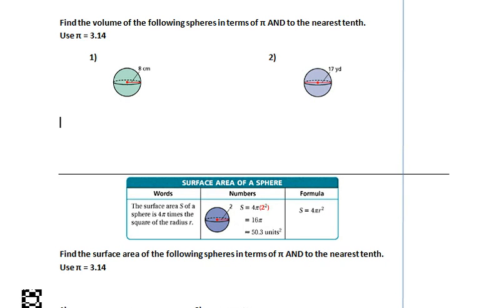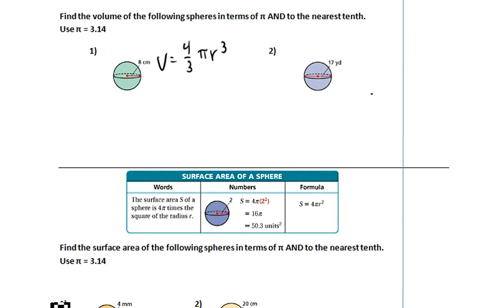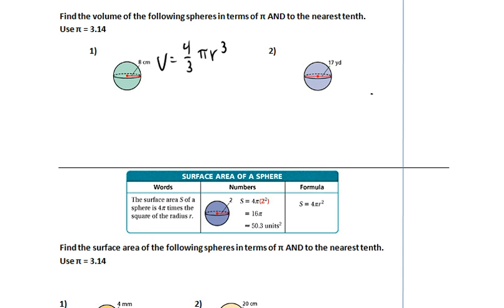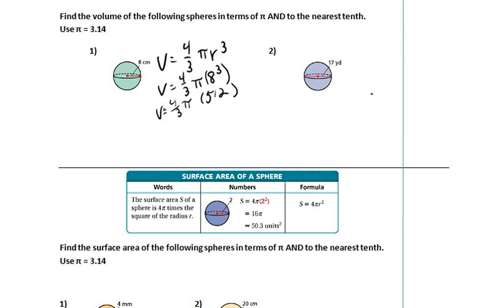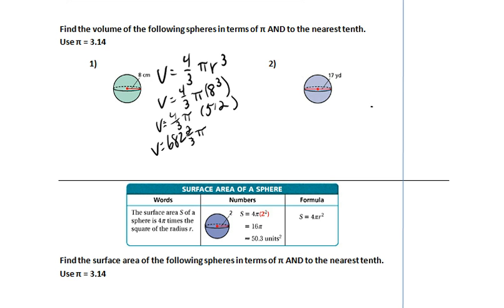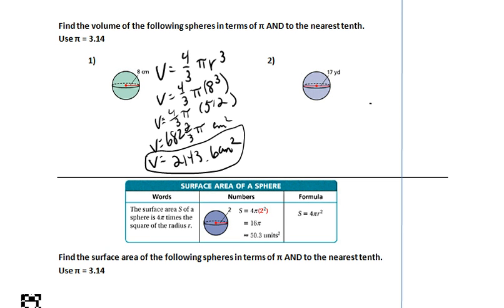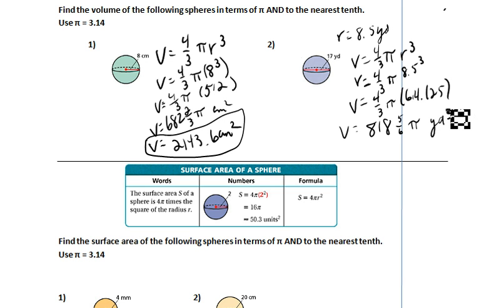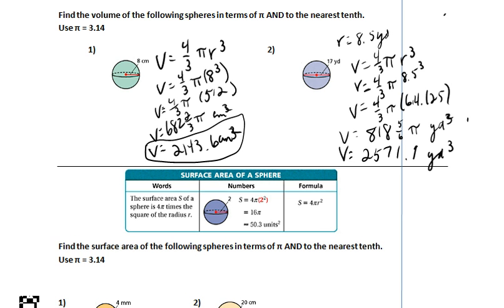Screencast by DrewCrismon from Screenr.com